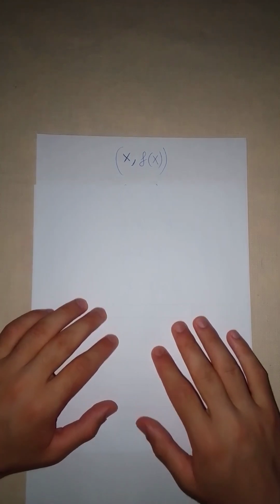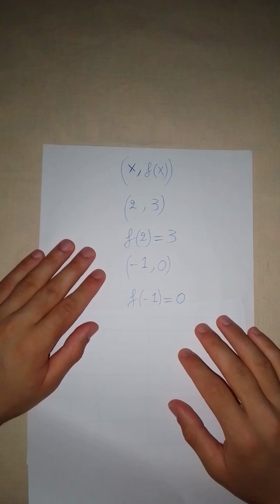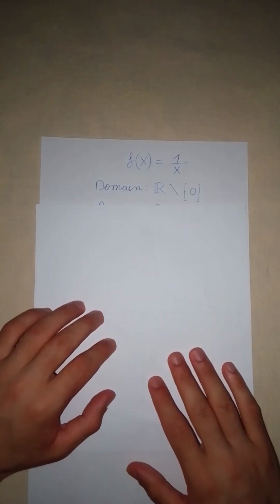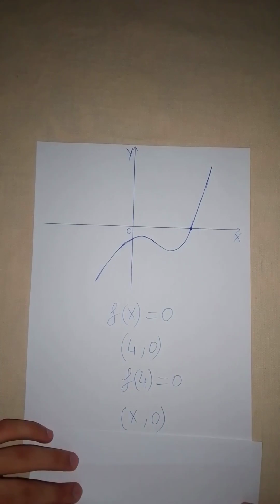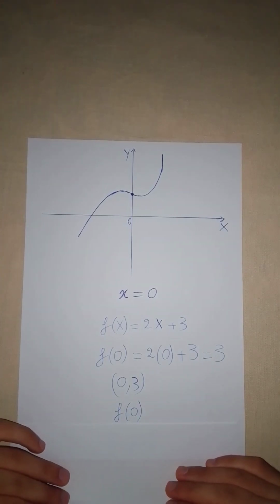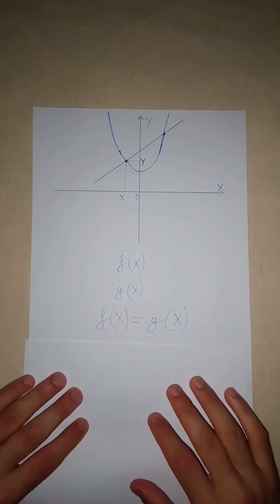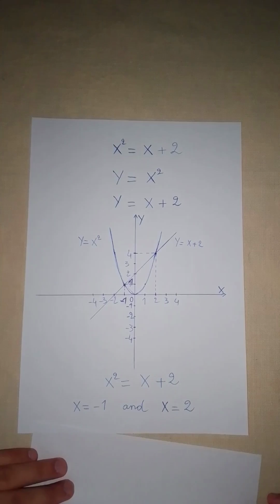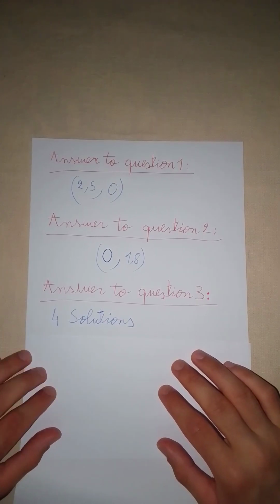How To Read Graphs of Functions | Intercepts and Intersections | Functions And Graphs Made Easy #3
📈 Learn how to read graphs of functions with confidence!

In this lesson, In Sha Allah you'll learn how to read the most important information from the graph of a function. Instead of just looking at a graph, In Sha Allah you'll understand what it actually tells you about the function.

In this video, In Sha Allah you'll learn:

✅ How to read graphs of functions
✅ How to find the x-intercepts and y-intercepts
✅ What intercepts mean in real mathematical terms
✅ How to identify and interpret the intersections of two graphs
✅ How graphs help you understand functions quickly

This is Lesson #3 of the Functions And Graphs Made Easy playlist, where we build your understanding step by step—from the basics to advanced function concepts.